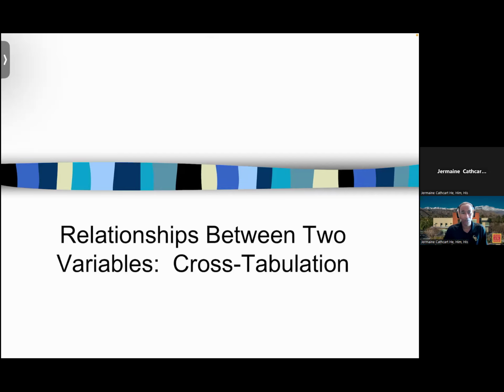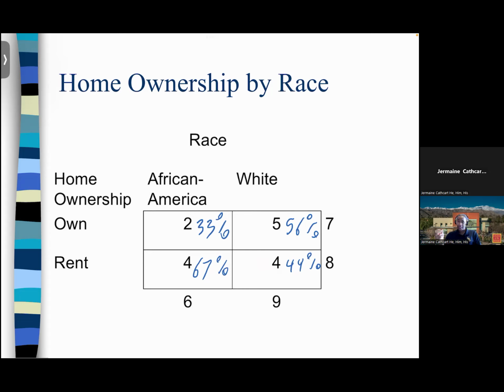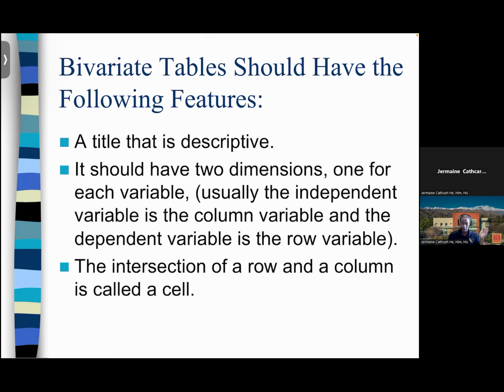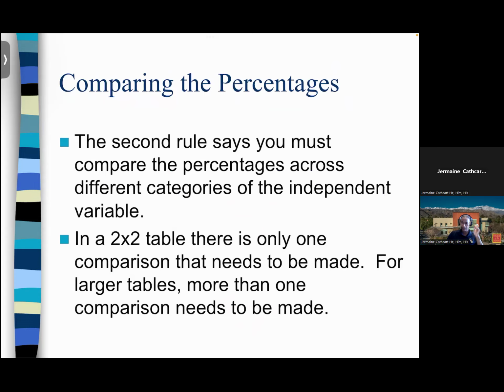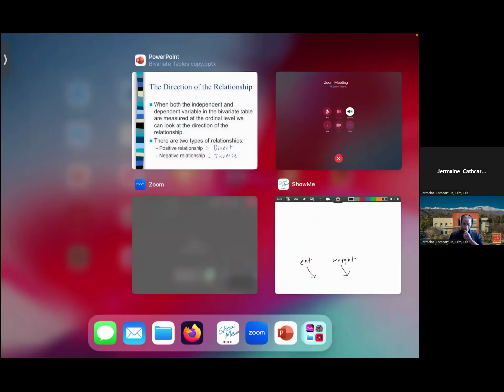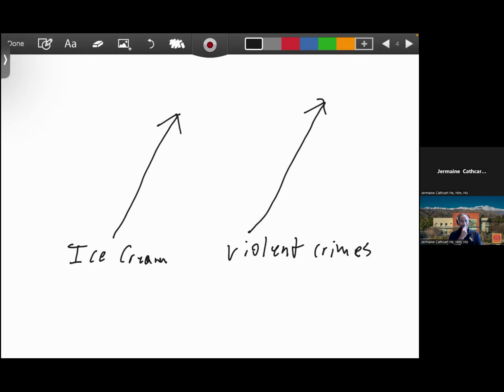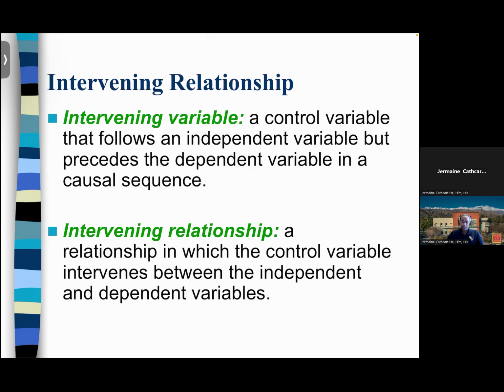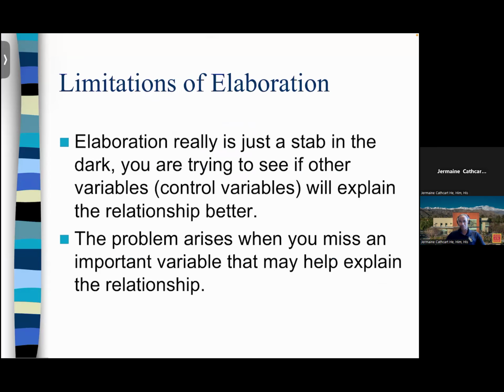Chapter 9 Bivariate Tables